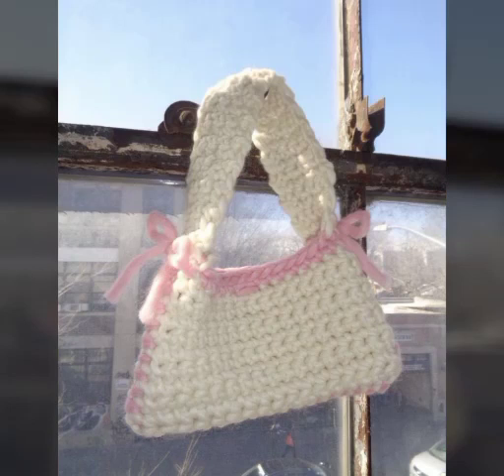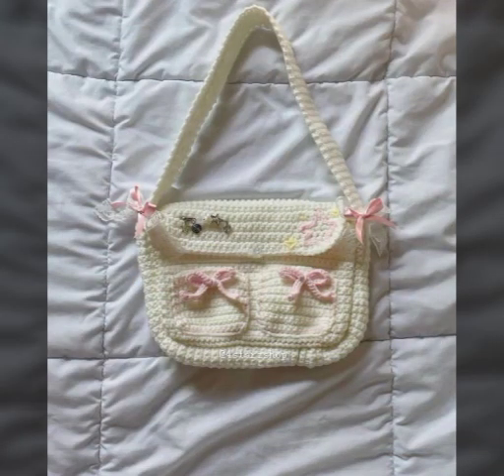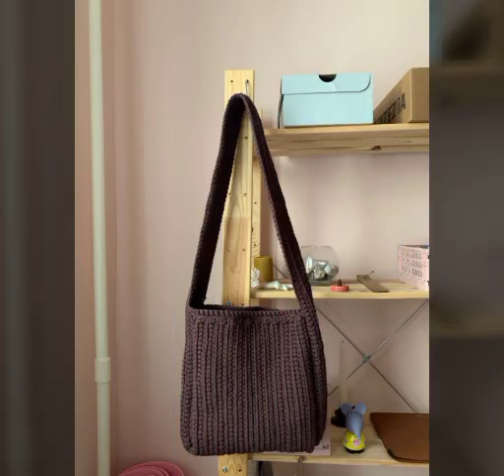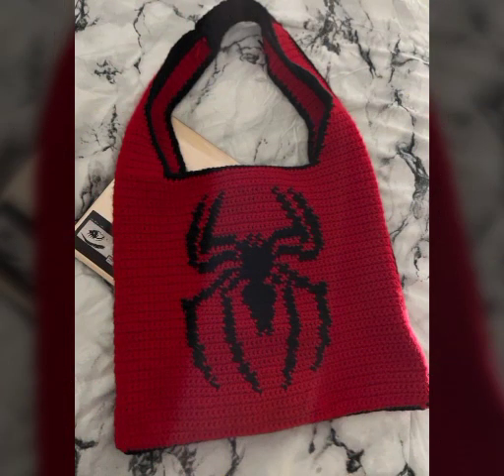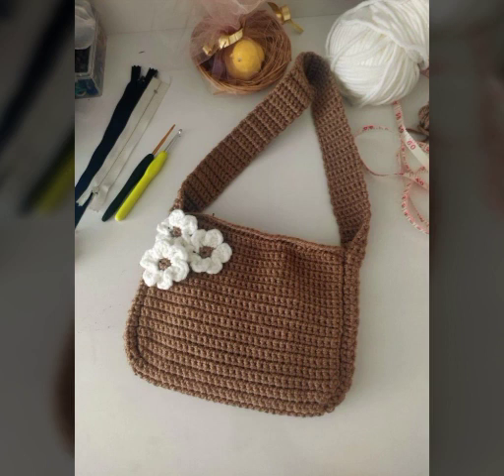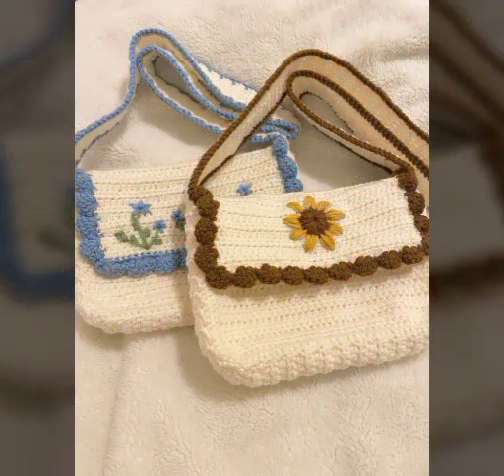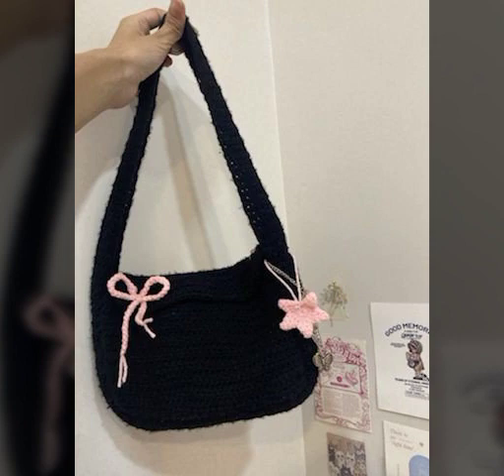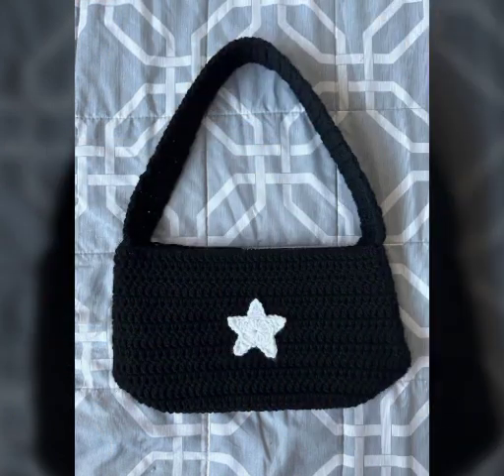most beautiful crochet handbags designs